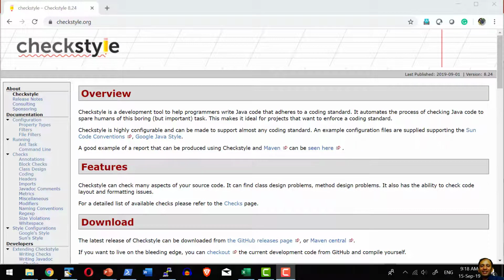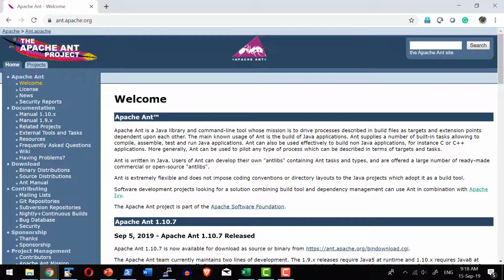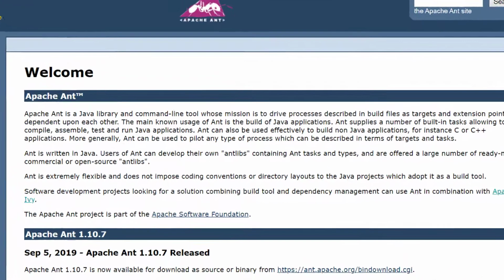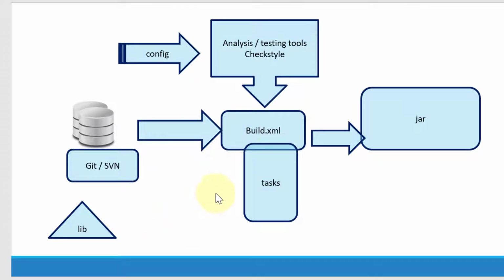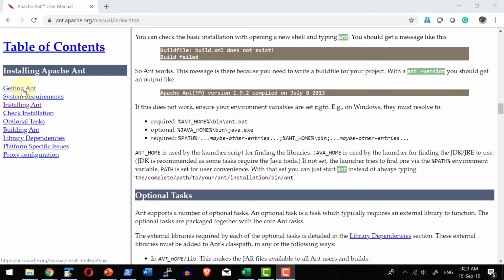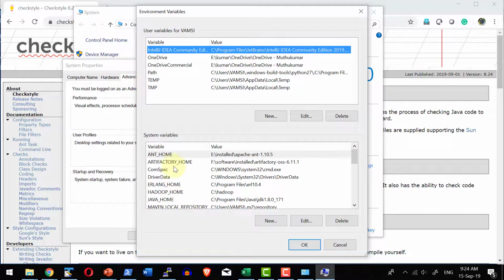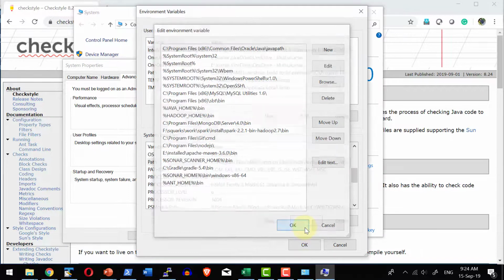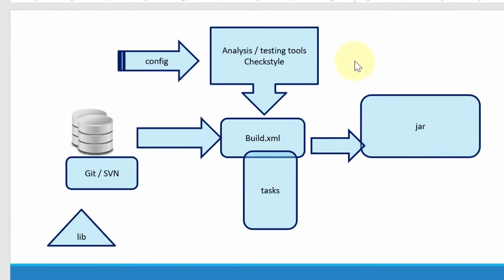Checkstyle Apache Ant Introduction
Introduction to Apache Ant

Checkstyle role in Apache Ant build process

Installing and setup of Ant

Java setup, Environmental variable, Path setup for Apache Ant

Introduction to Ant build.xml